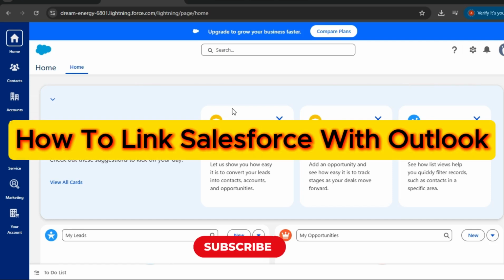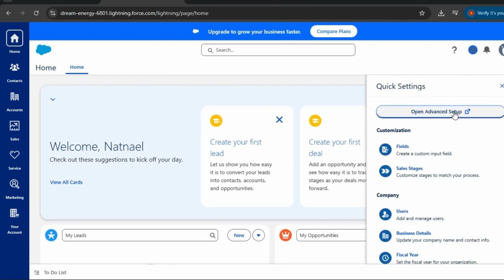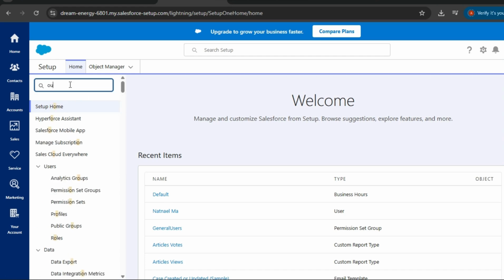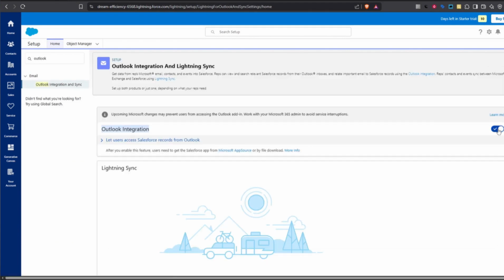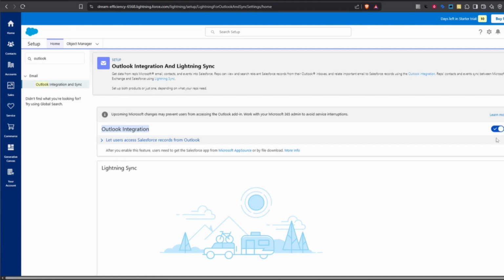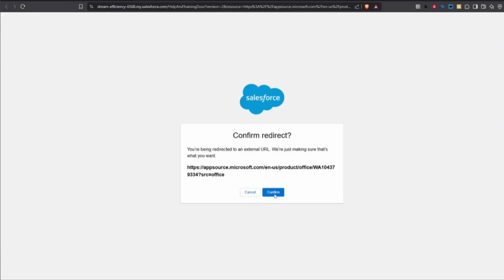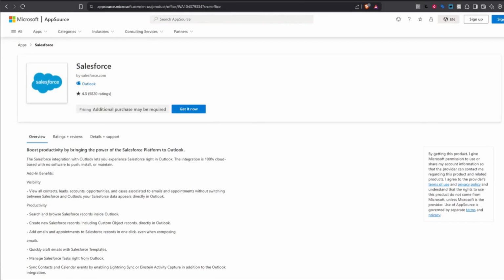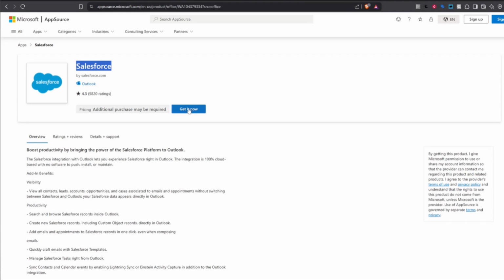How To Link Salesforce With Outlook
In this video, you’ll learn how to link Salesforce with Outlook step by step. This integration lets you sync emails, calendar events, and contacts between Salesforce and Outlook, improving productivity, keeping your CRM up to date, and streamlining communication. This tutorial is perfect for Salesforce users who want seamless email and calendar management.